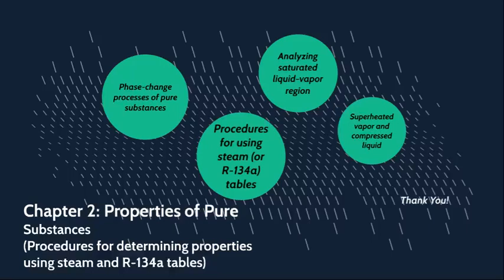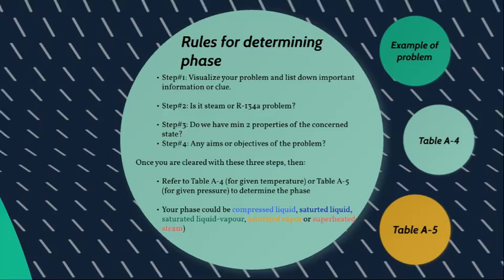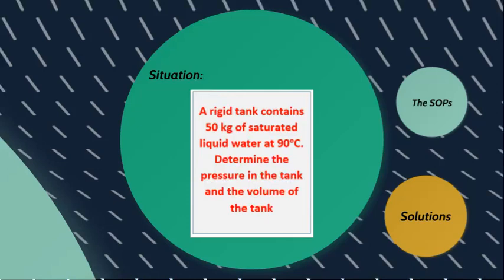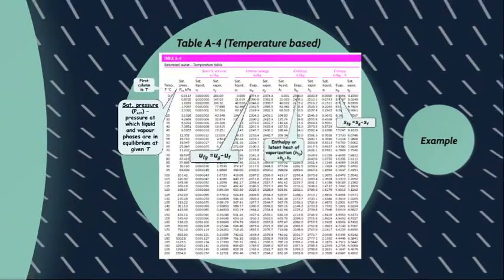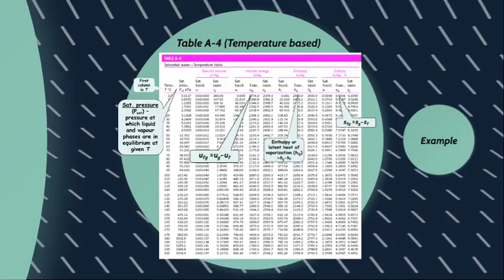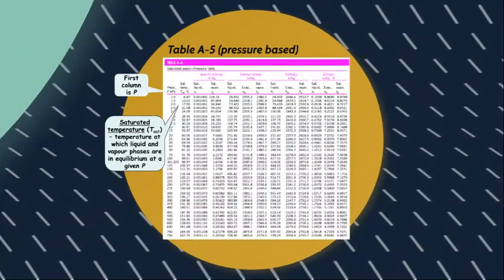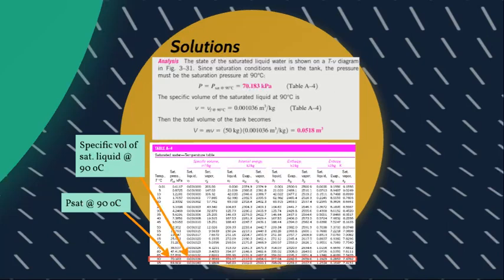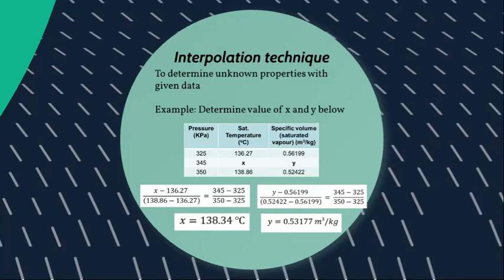Thermo with Dr Z-C2 (Properties of Pure Substances)-Part#2